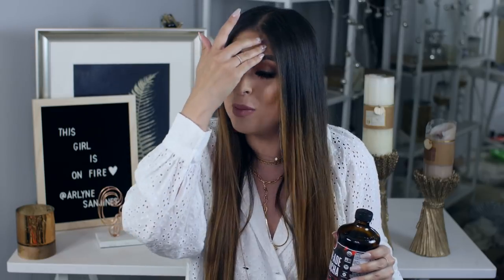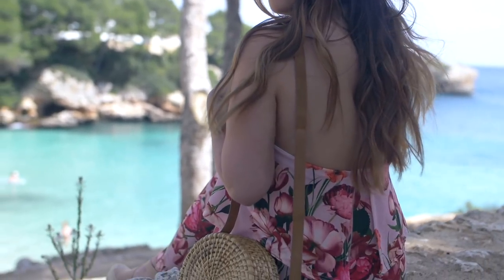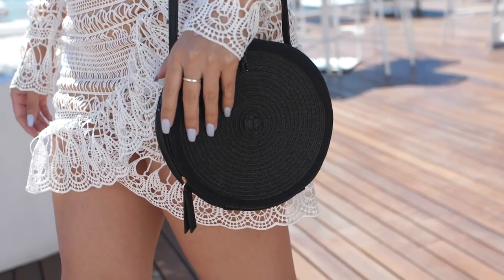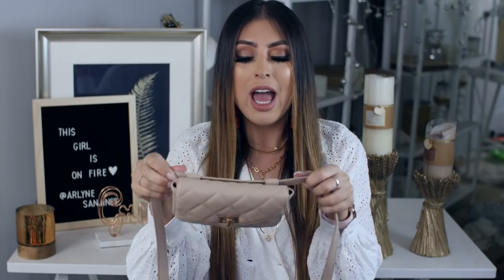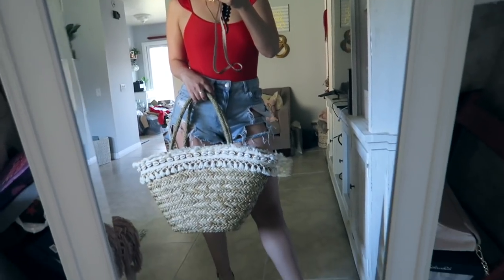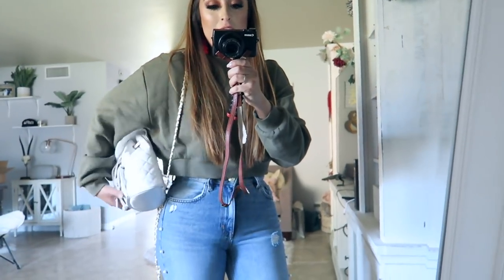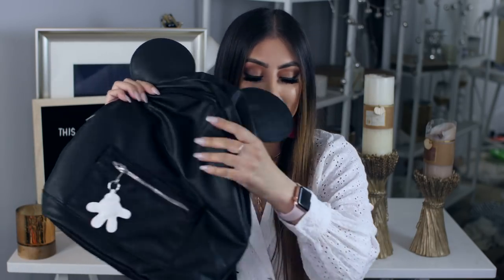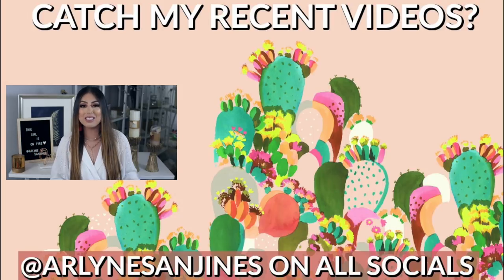THE 5 AFFORDABLE SUMMER BAGS YOU NEED! *TRENDY BROKE GIRLS GUIDE*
TODAY I'M SHARING THE 5 TRENDIEST AND AFFORDABLE SUMMER BAGS YOU NEED..LMK IF YOU'D LIKE A MINI SERIES FOR THIS TRENDY BROKE GIRLS GUIDE.

EVERYTHING SHOWN AND MENTIONED:
1**
Round straw bag (very similar)
Black round straw bag
STYLED WITH:
White top (very similar)
Red boots

2**
Black bumbag
Beige bumbag (more affordable)
STYLED WITH:
Denim skirt
Denim biker jacket
Red bodysuit

3**
Straw beach bag tote
Very similar and cute here too
And here also (even cheaper)
STYLED WITH:
Red swimsuit
Denim shorts

4**
White quilted backpack
Black Mickey backpack (bought in store, but check out their other cute Disney stuff)
STYLED WITH:
Crop sweater
Denim pants (similar)
White boots
Quay sunglasses

5**
Everyday straw contrast bag
H&M smaller version
STYLED WITH:

xoxo,
Arlyne